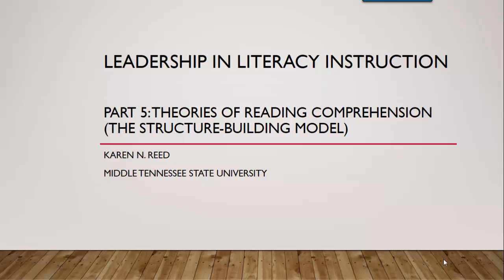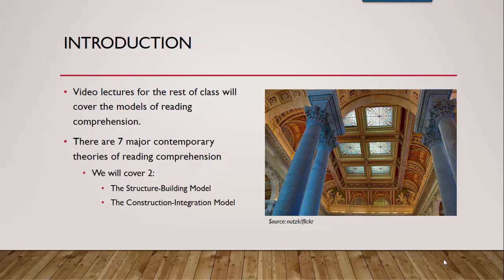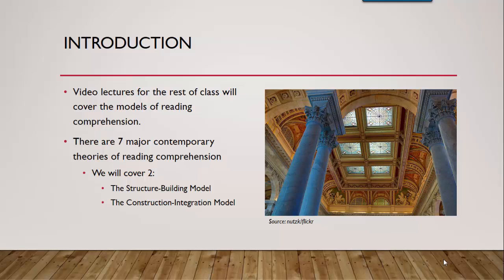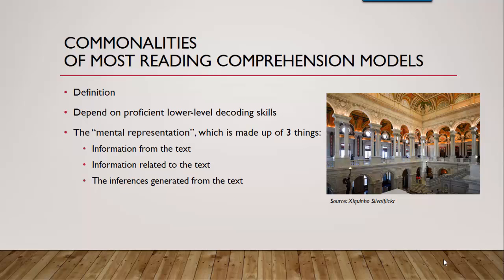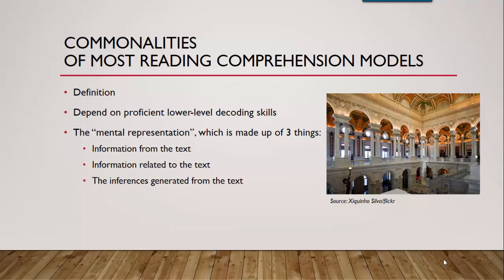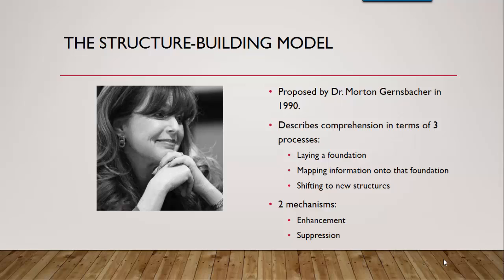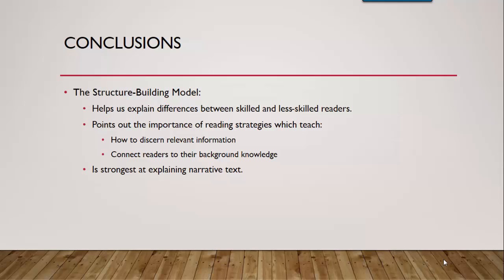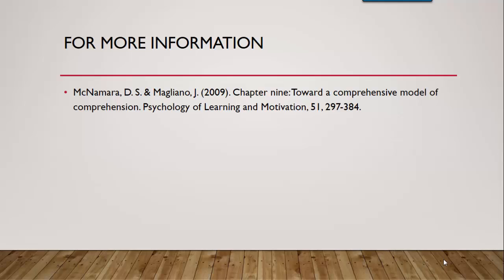Part 5: Theories of reading comprehension: The Structure-Building Model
MTSU Leadership in Literacy Instruction